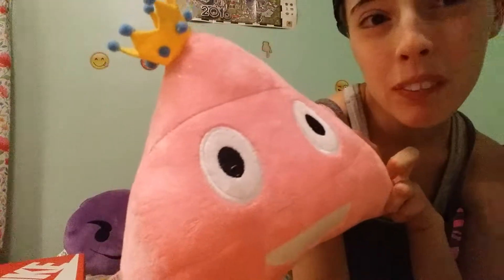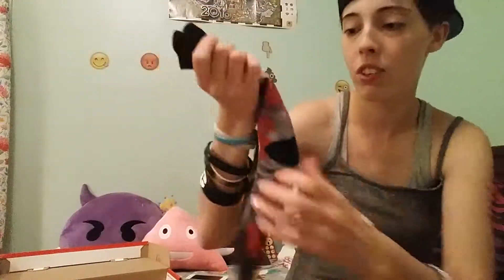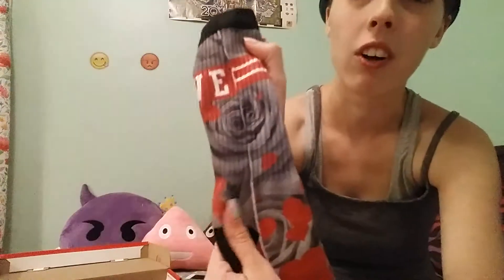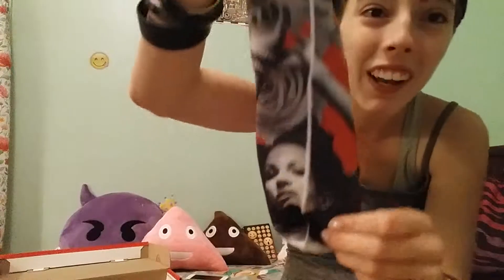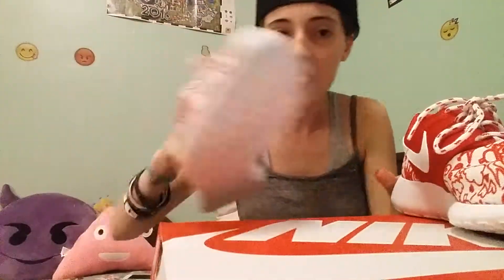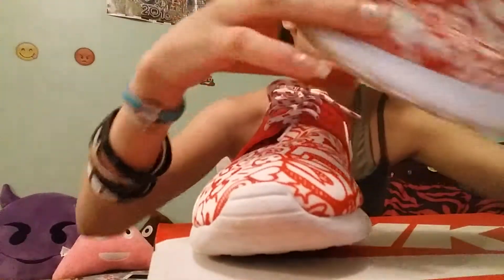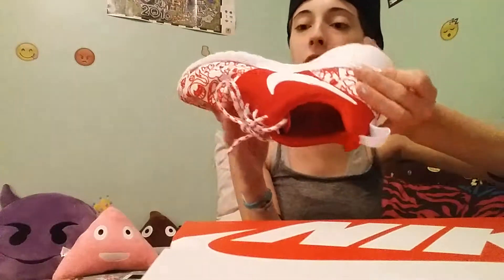Nike Roshe one print GS review part 1